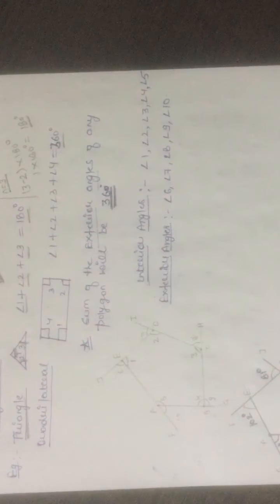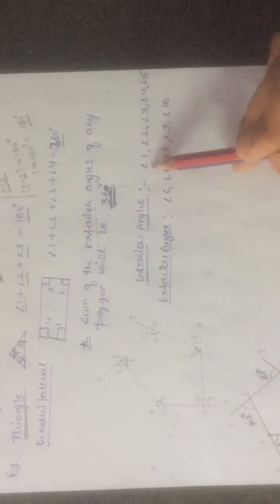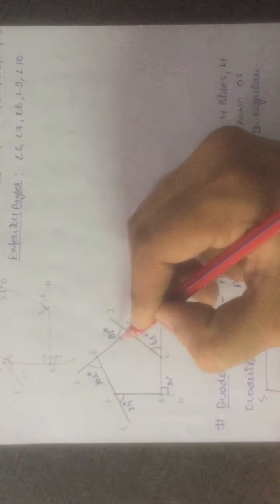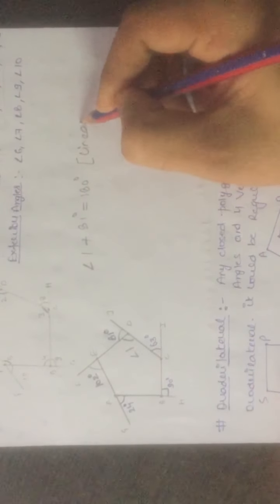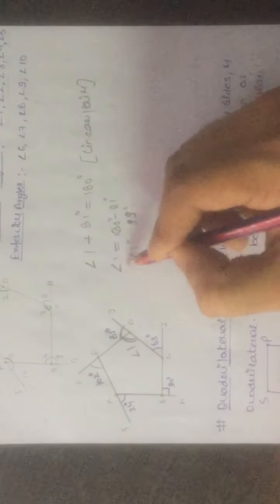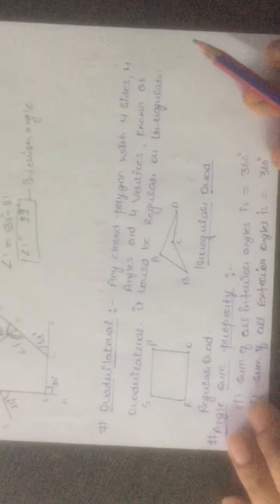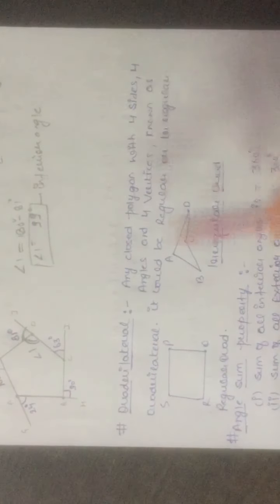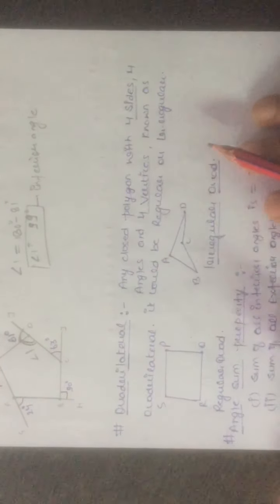Part-3 UNDERSTANDINGS QUADRILATERALS CLASS-VIII